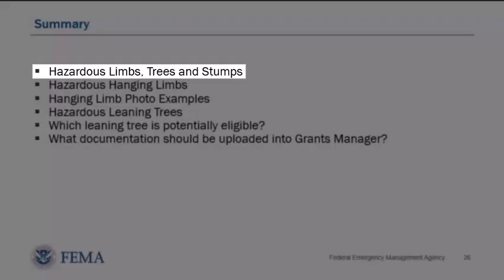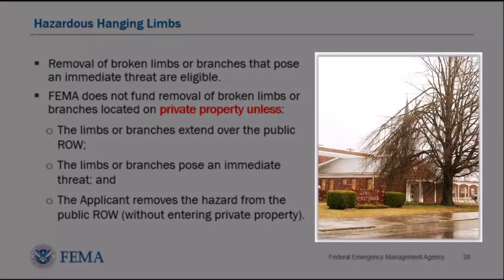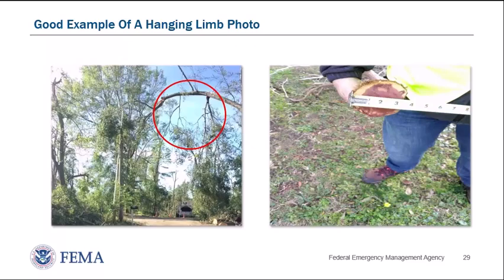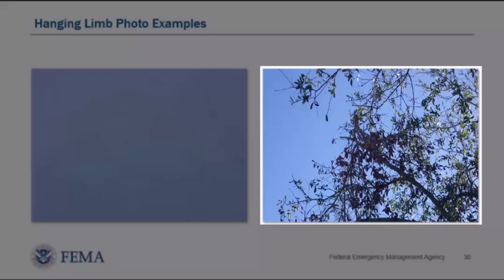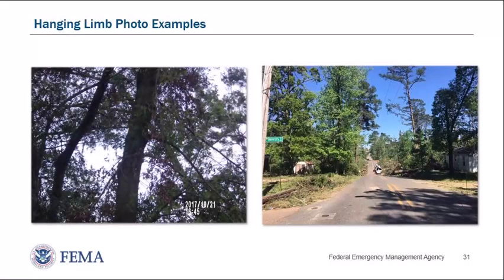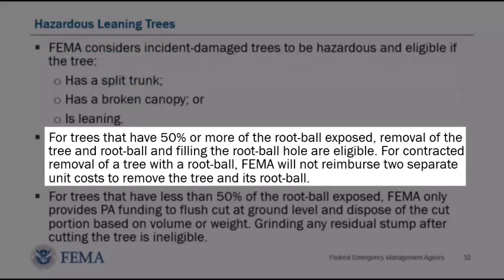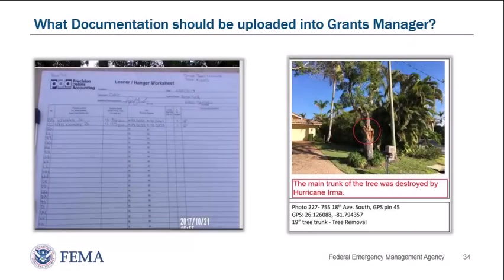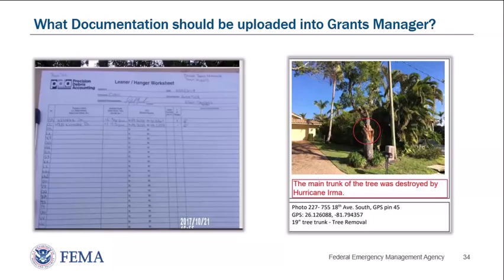Debris Monitoring Series - Part 3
This video is the third in a six video Debris Monitoring series. Part 3 of this series covers hazardous limbs, trees and stumps; hazardous hanging limbs; examples and required documentation.
This series promotes consistent, effective and efficient Debris Monitoring by strengthening FEMA and SLTT knowledge of Debris Monitoring material.